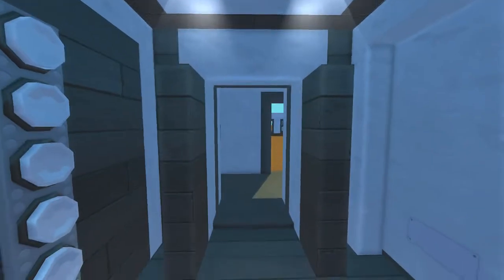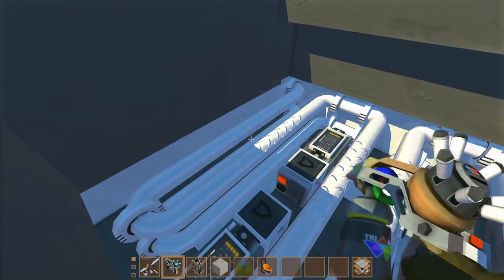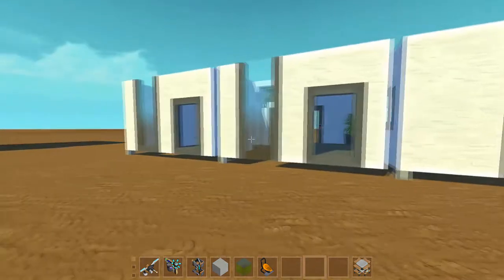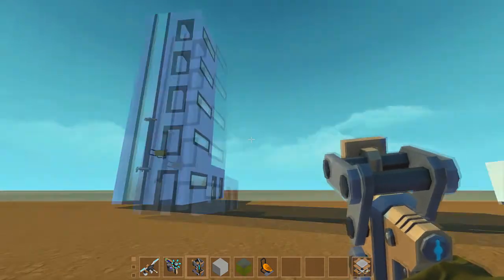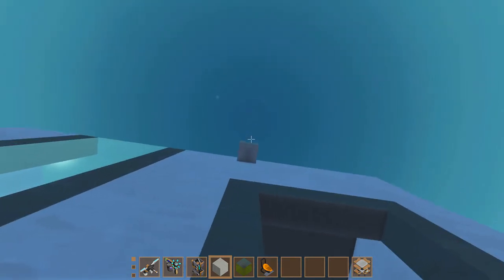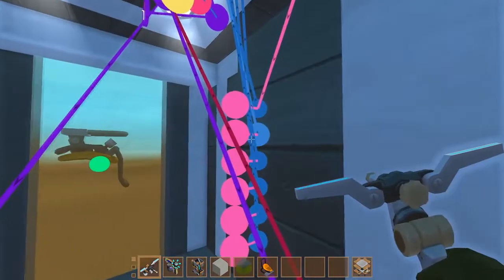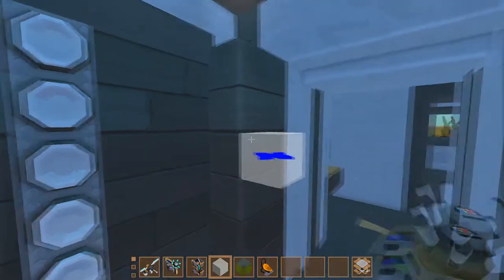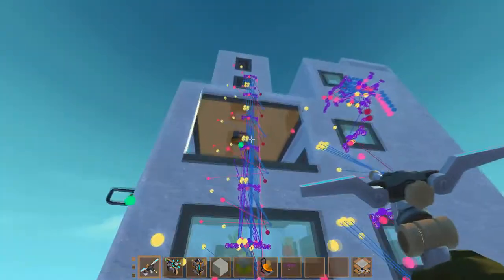MODULAR Elevator / Rooms #07 (Scrap Mechanic #68)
In this video I show you my modular elevator and hot to use it. You can decide if you want to use all 6 floors or just 2! That's completly up to you!

▶  Part 69:
          (coming soon)

Workshop:
Top Part: